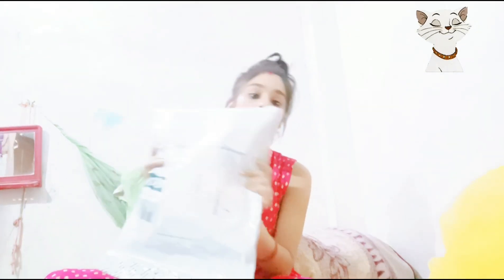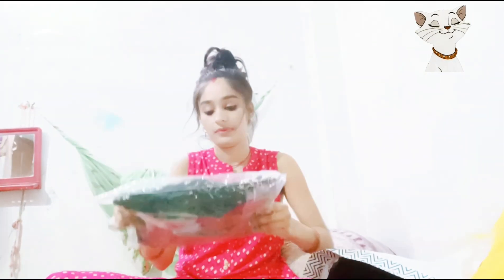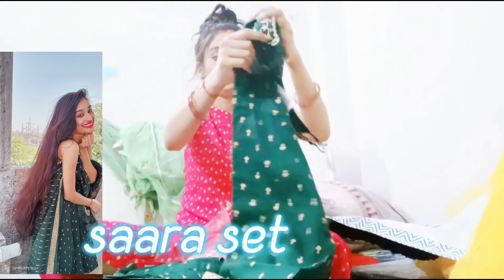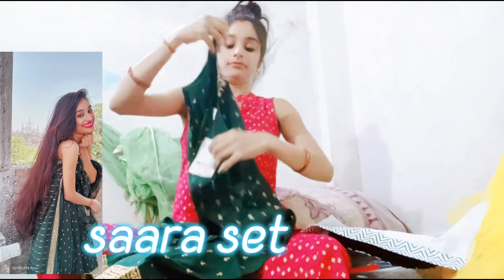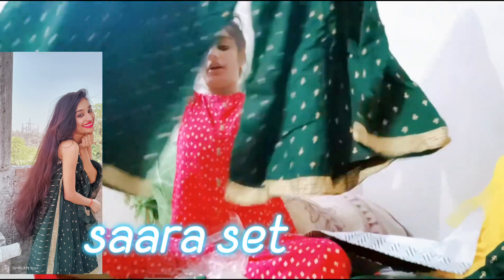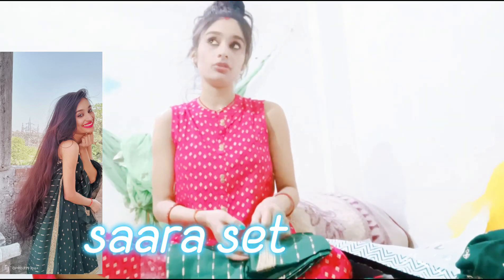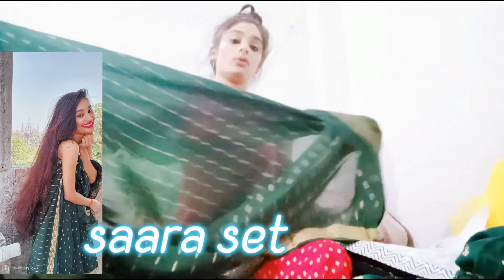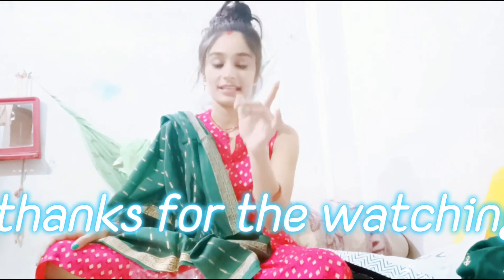saara set ajio review (under price 1200)ajio dressreview angelladlasingh 💞💞💞